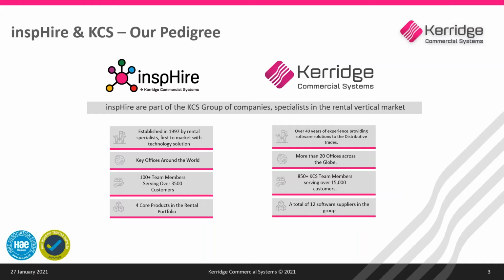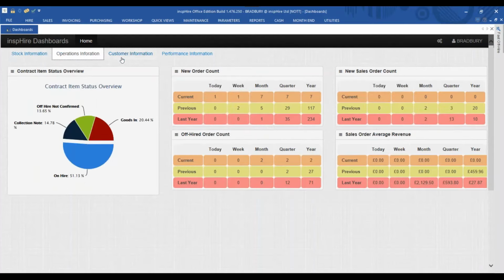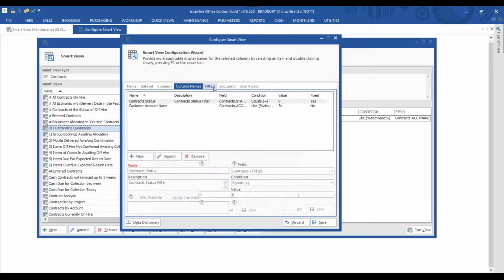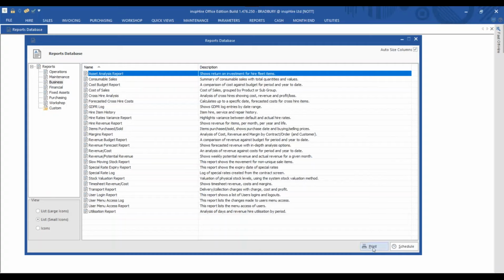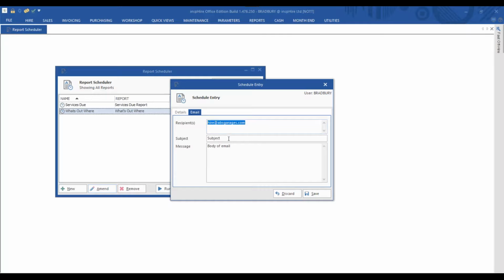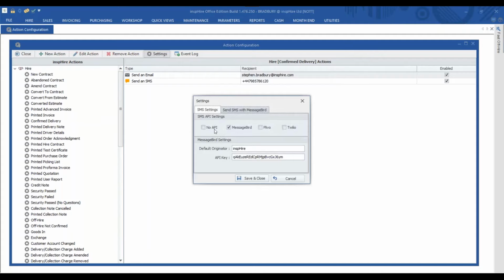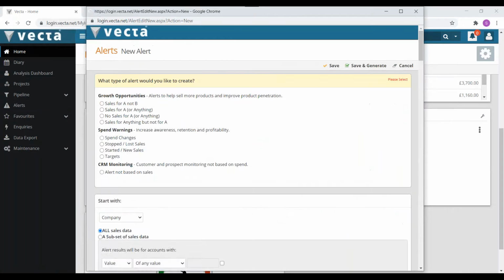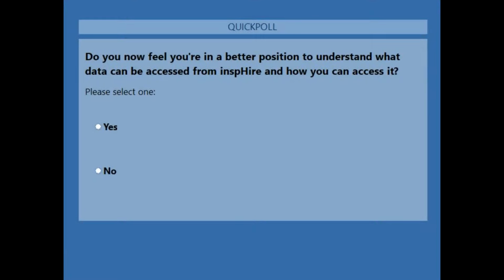inspHire Office invest & enhance management!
Now is the time to get your rental business in shape with powerful and secure rental management software - designed to save you time, money and make managing your team and business a whole lot easier! From equipment utilisation reports to team scheduling - be one step ahead at all times with a central source of your rental data.